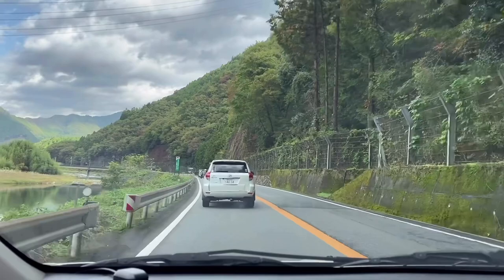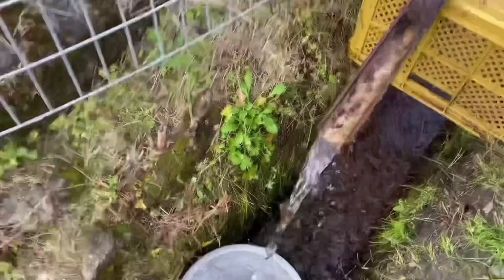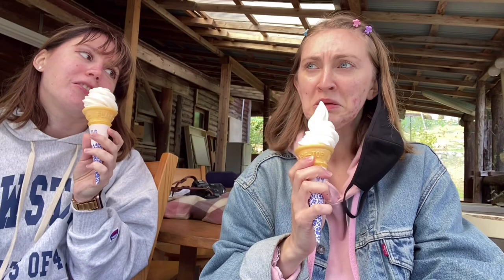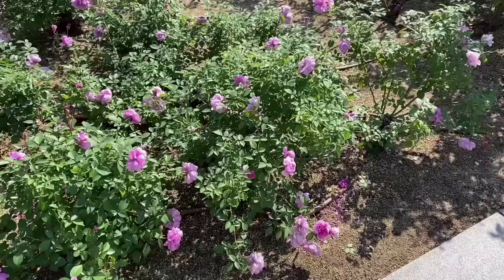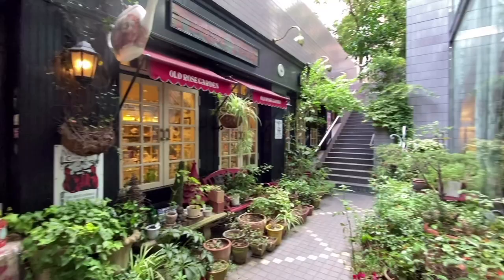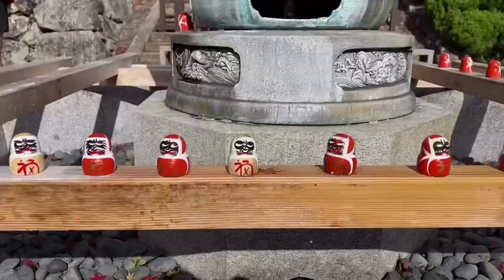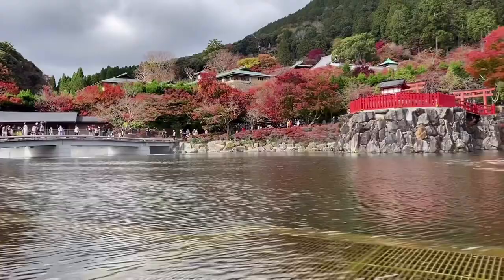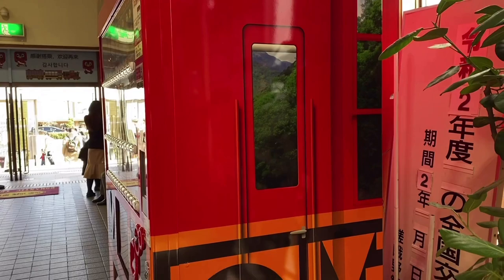The best autumn spots in Kansai 🍁🍂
What’s your favorite place in autumn?